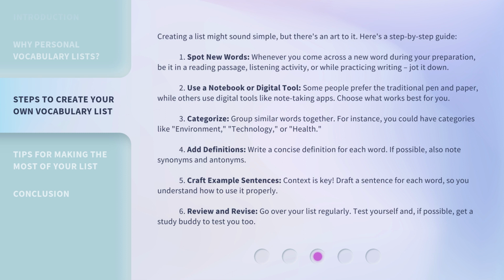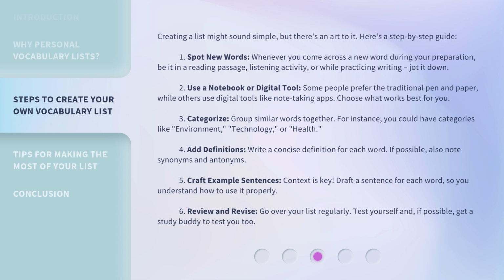Boost Your Vocabulary for TOEFL & IELTS: Creating Personal Vocabulary Lists!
Boost Your Vocabulary: Creating Personal Vocabulary Lists • Learn how to create personalized vocabulary lists for TOEFL and IELTS preparation. Discover the benefits of personal lists, including personalized learning, improved retention, and flexibility. Follow a step-by-step guide to create your own vocabulary list and boost your language skills!

00:00 • Introduction - Boost Your Vocabulary for TOEFL & IELTS: Creating Personal Vocabulary Lists!
00:31 • Why Personal Vocabulary Lists?
01:13 • Steps to Create Your Own Vocabulary List
02:33 • Tips for Making the Most of Your List